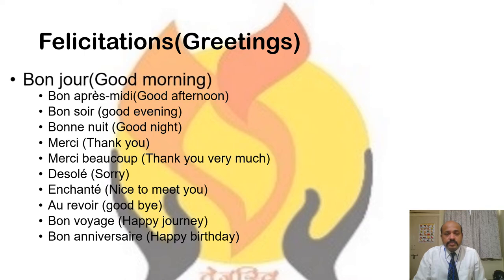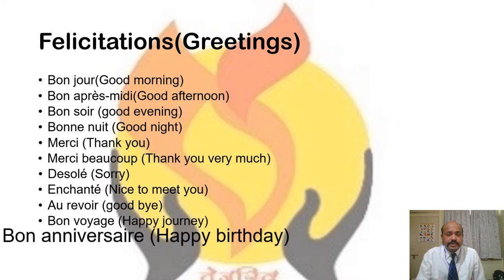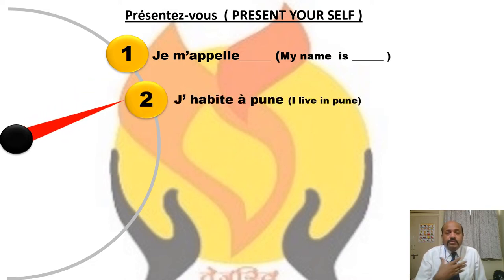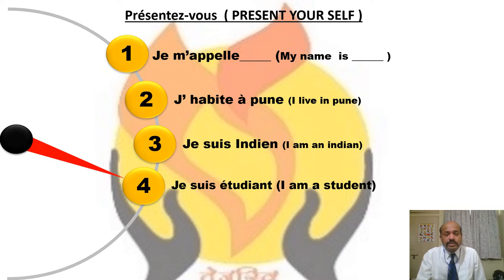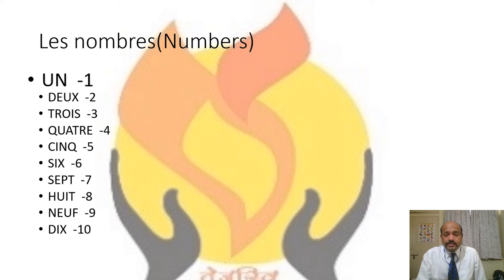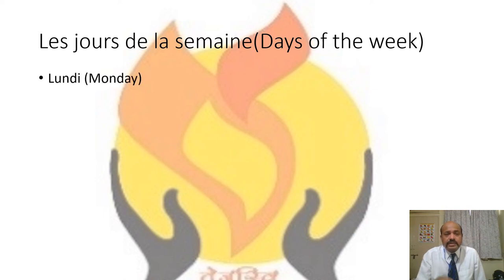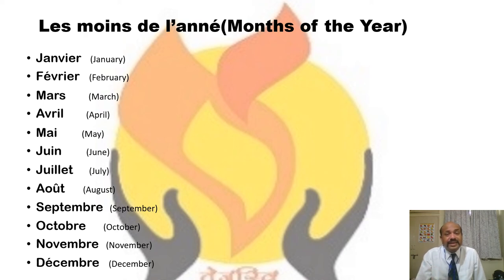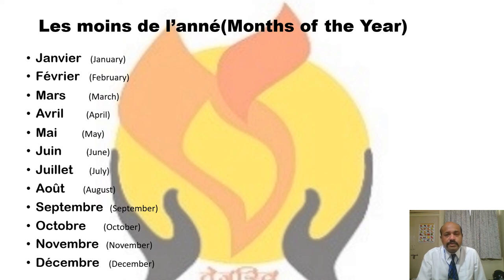BK Birla Centre for Education, Pune (french basic lesson 1)